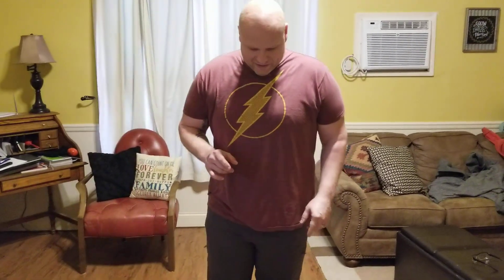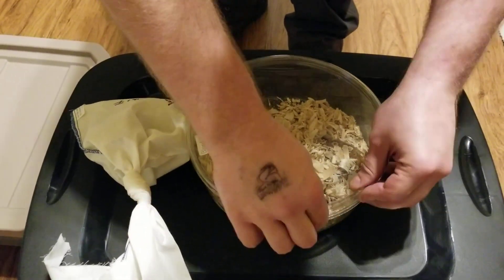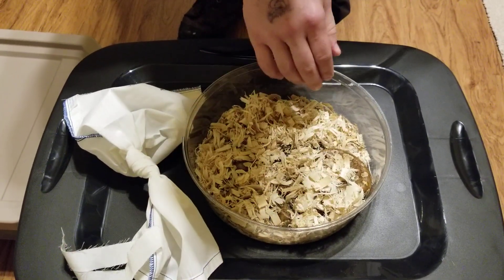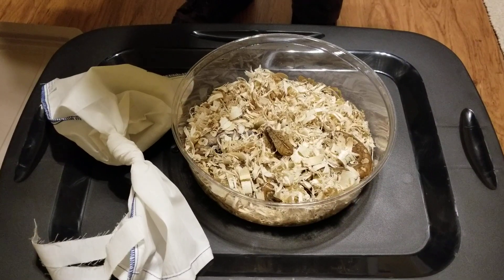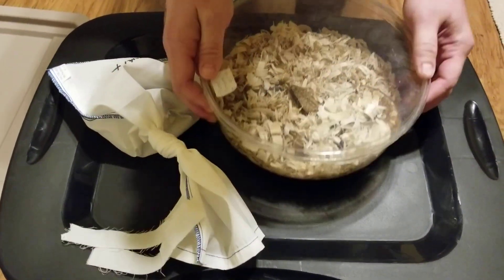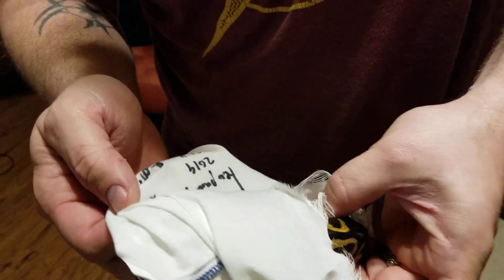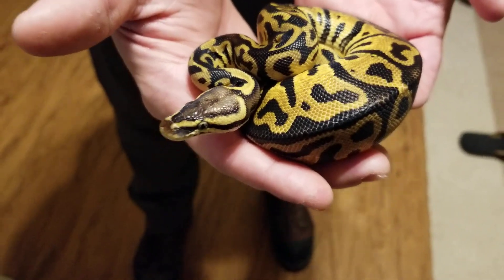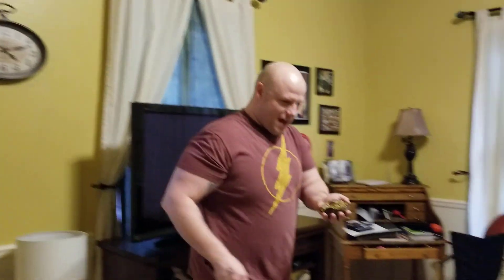Snake unboxing from the STL reptile expo!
Pickups from the show me reptiles show in stl Missouri